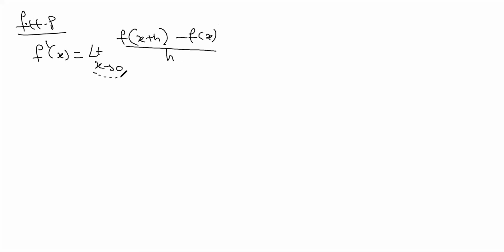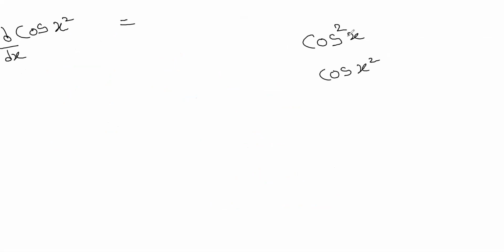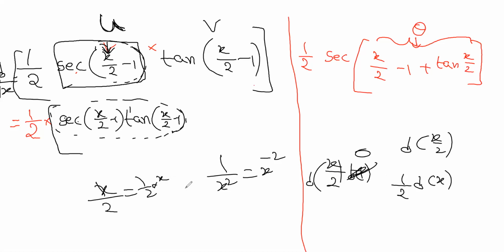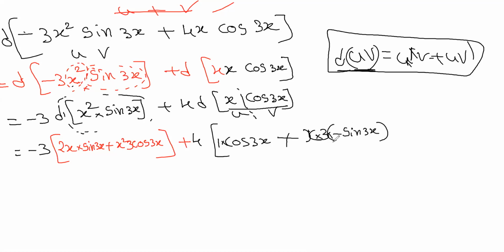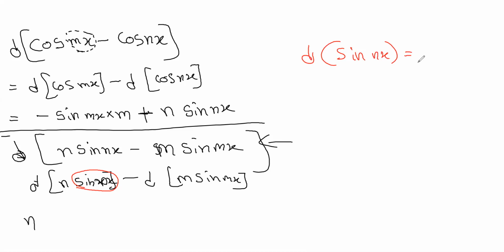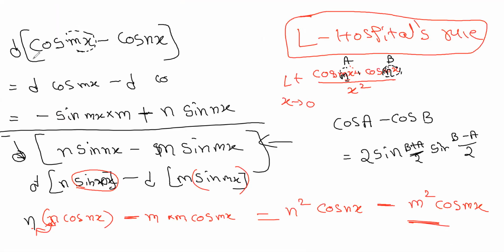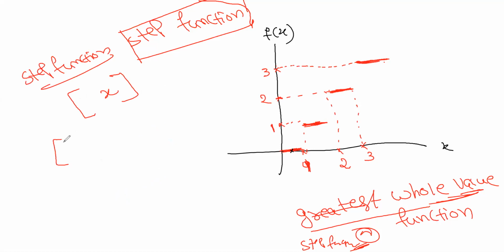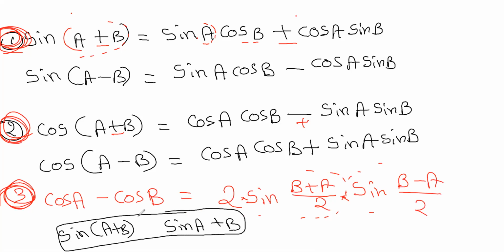ISC Maths 11: Best problems on derivation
Here are Make It Simple. we want to make all concepts simple. This is the first channel which provide online videos for ISC(CISCE) Physics and maths. In this video we are dealing with problems on differentiation. Most effective and joyful way of learning.